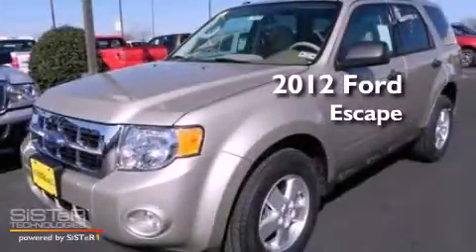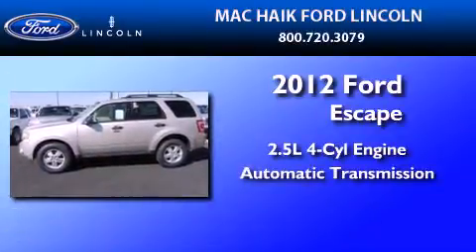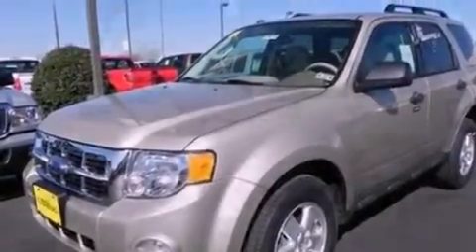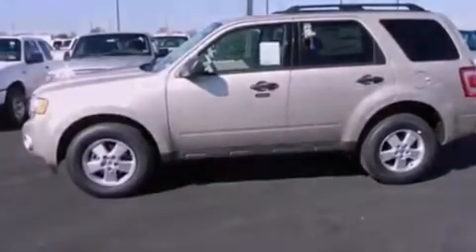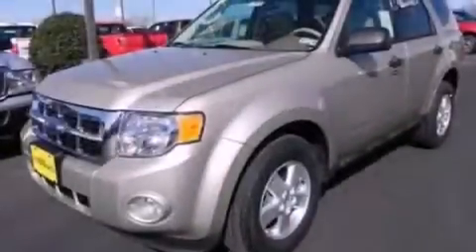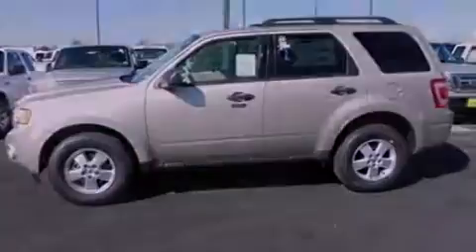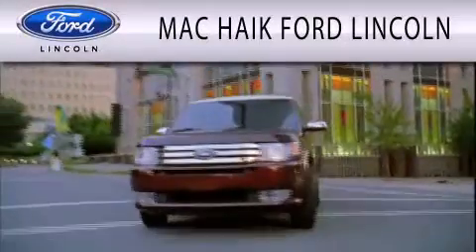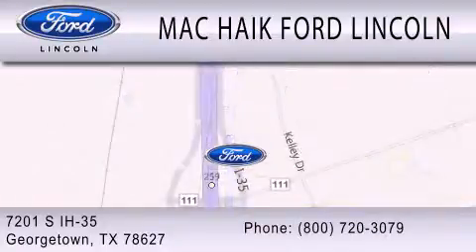2012 Ford Escape Georgetown TX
Year : 2012
 Make : Ford
 Model : Escape
 Engine : 2.5L I4 16V MPFI DOHC
 Trans . : 6-SPEED AUTOMATIC
 Exterior : GOLD LEAF METALLIC

 Interior : CAMEL
 Stock : 121612